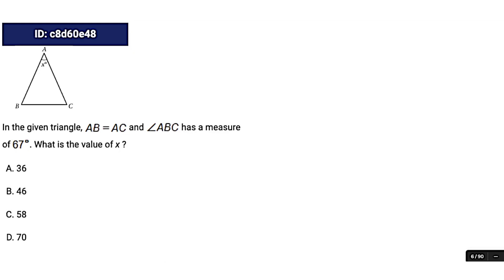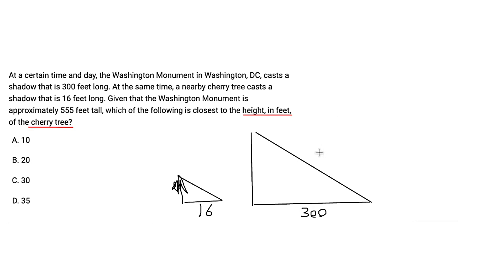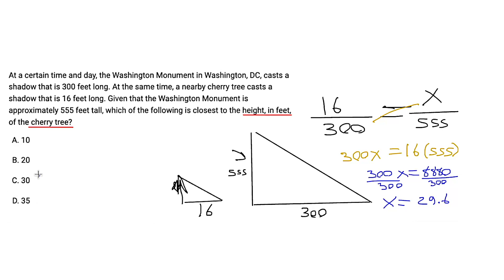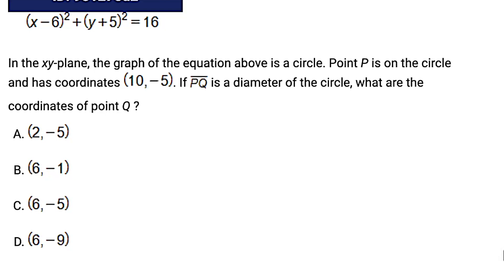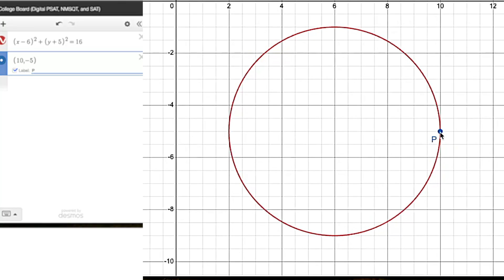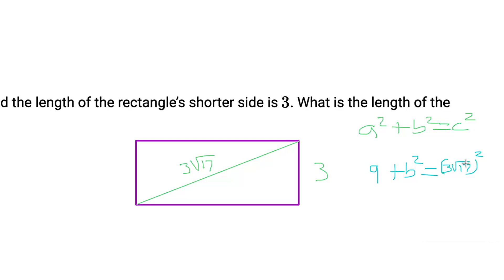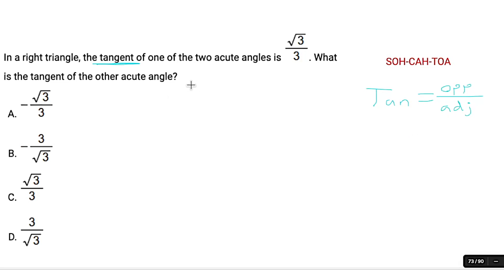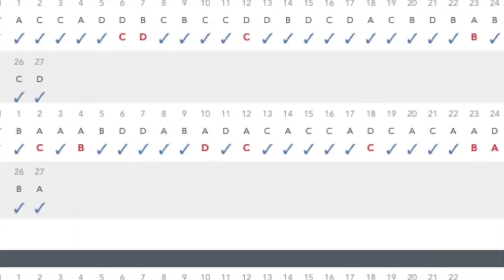Geometry and Trigonometry | SAT Study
In this video, we delve into essential strategies for mastering geometry and trigonometry questions on the SAT. With step-by-step explanations, we simplify complex concepts and provide practical techniques to solve problems quickly and accurately.

___________TIMESTAMPS_______________
0:00 Intro
0:24 Easy Questions
3:30 Medium Questions
7:30n Hard Questions